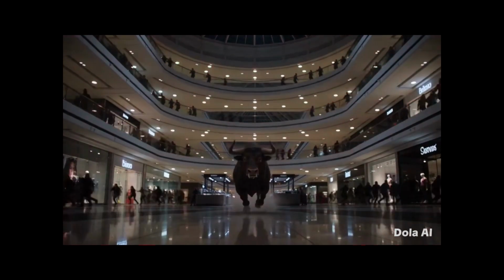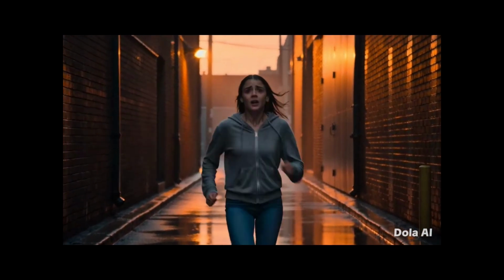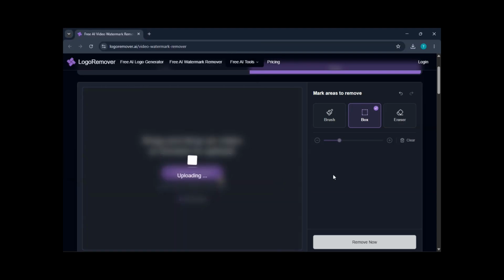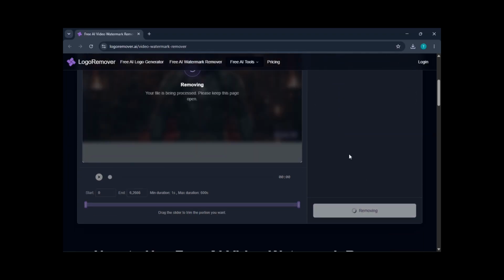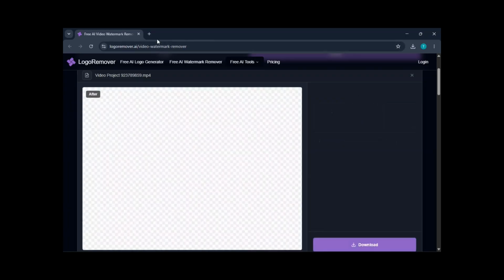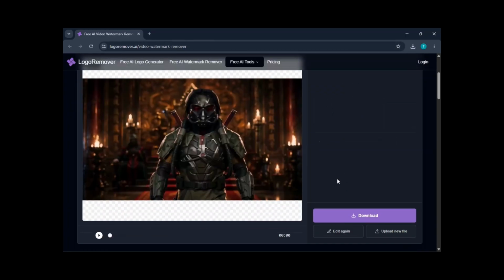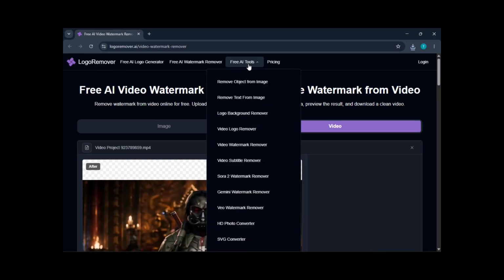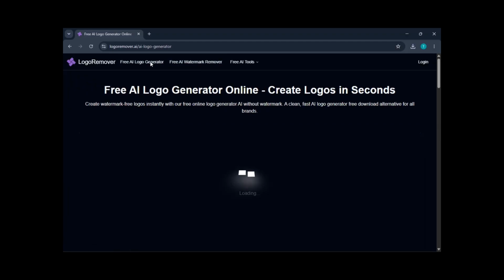Watermark Remover for Free– Professional Results - Full Tutorial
1. Upload Your Video
Click Upload to start. Our free AI video watermark remover supports videos up to 100MB.

2. Process Your Video
Follow the instructions to remove watermarks. Preview your video online for free to make sure it looks perfect.

3. Download Your Video
Download your clean video instantly and use it anywhere—completely free of watermarks.

Free AI Video Watermark Remover – Professional Results

Remove unwanted logos or text from your videos with our Free AI Video Watermark Remover and make them sleek, polished, and ready to share.

Start Removing Video Watermarks
Remove Watermark from Video – Quick and Easy

Share your videos on social media without distracting logos. Upload your clip and remove watermark from video in seconds, leaving your content clean and sleek.

AI Video Watermark Remover – Safe & Effortless

Easily erase watermarks from your videos using AI Video Watermark Remover. The tool keeps your uploads encrypted and automatically deletes them after processing, so your content stays completely private.

YouTube Video Watermark Remover – Simple and Reliable

Effortlessly remove watermarks with the YouTube Video Watermark Remover. Keep your videos distraction-free and ready to upload without expensive software.

Free Video Watermark Remover – Stand Out Online

The free video watermark remover helps your content shine. Clean videos get more viewers, increase engagement, and can be shared confidently on multiple channels.